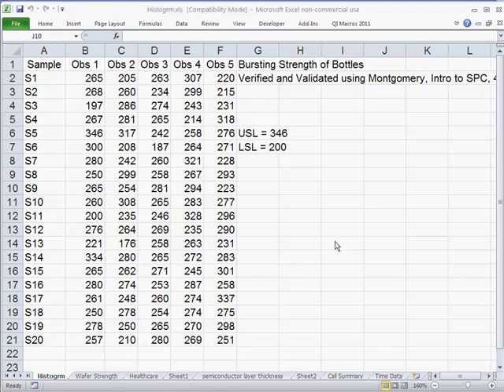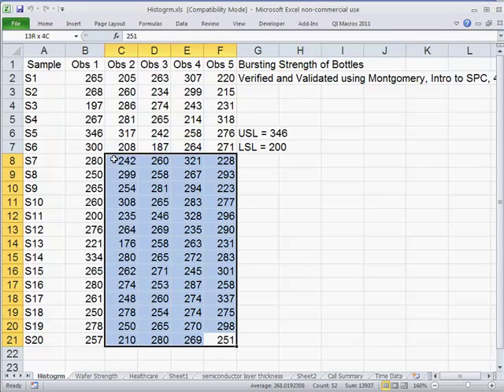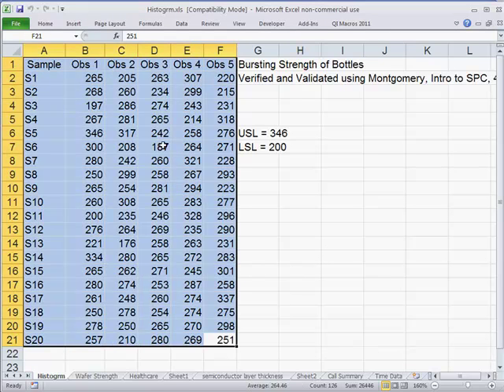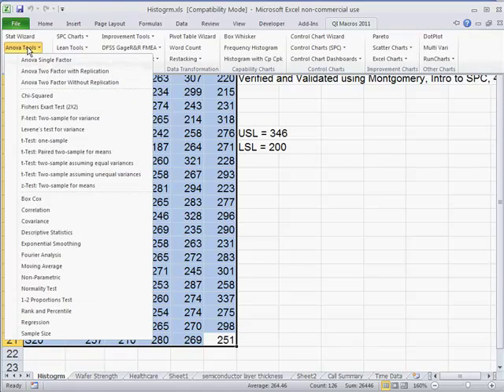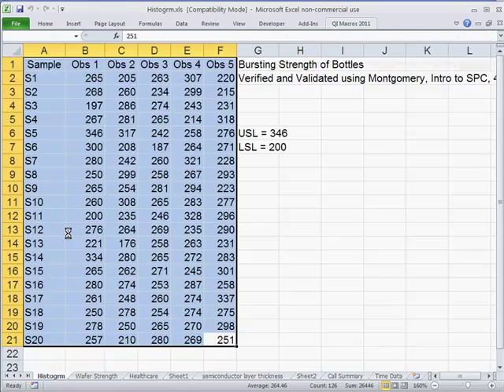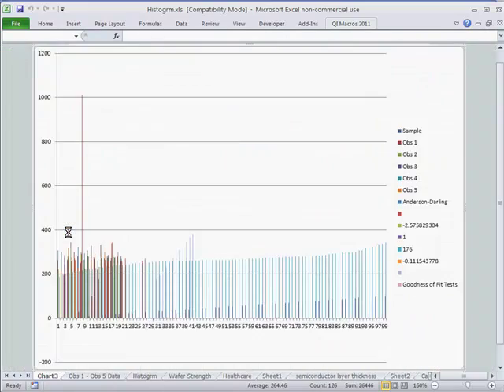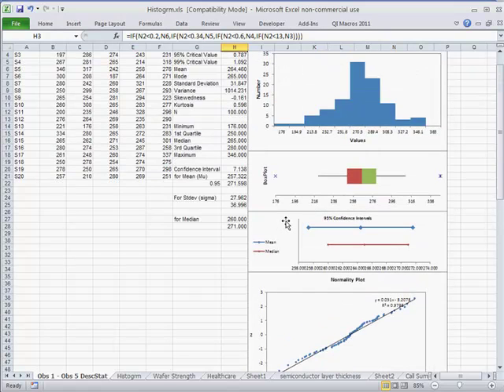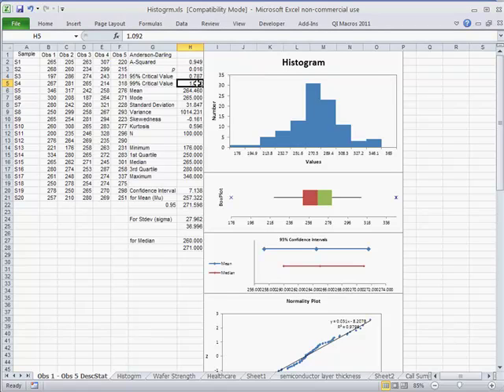Descriptive Statistics and Normality Test in Excel, with the QI Macros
Analyze variable data using descriptive statistics and charts to determine normality (i.e., is it Bell Shaped?) , spread, shape, and central tendencies of data in Excel, using the QI Macros